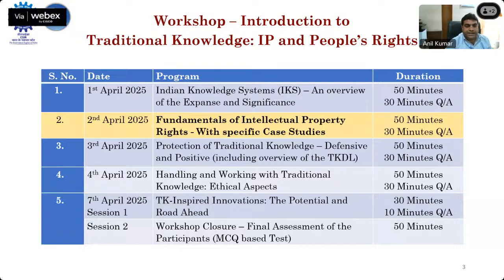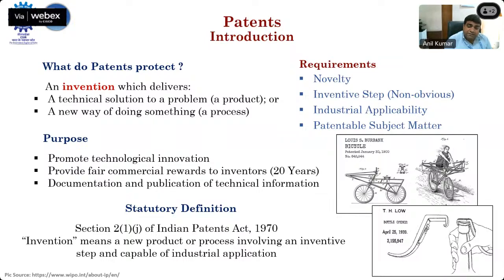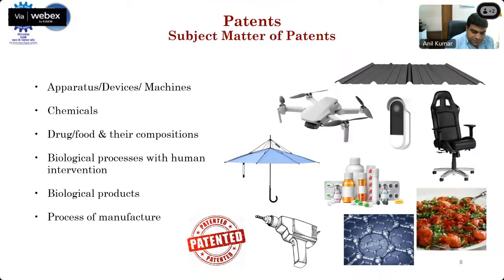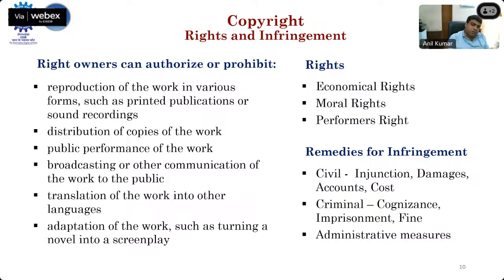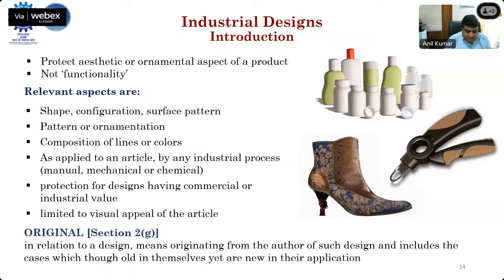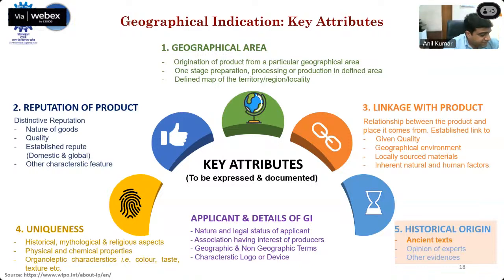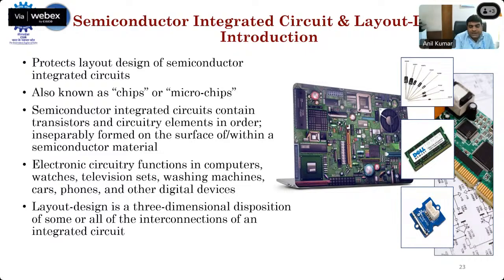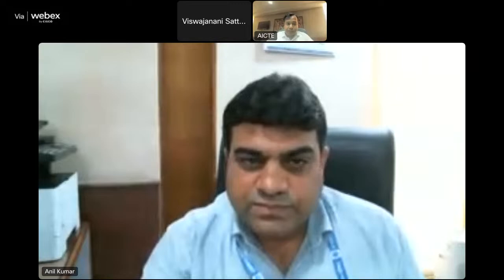Day 2: IKS-TKDL Workshop-7 (02/04/2025)